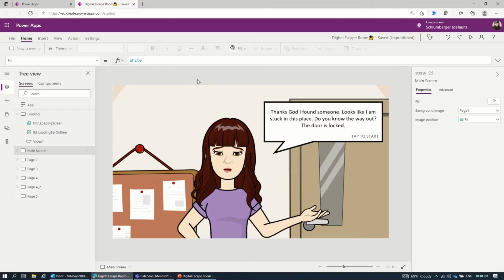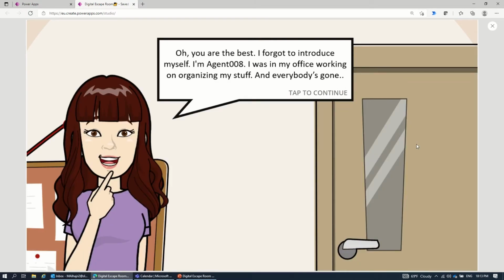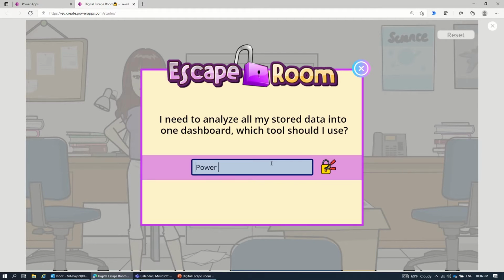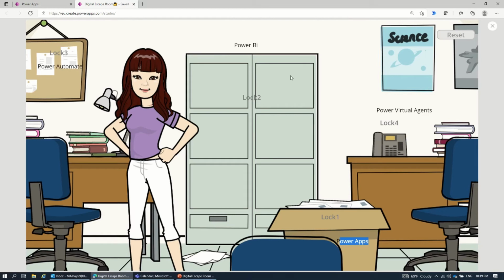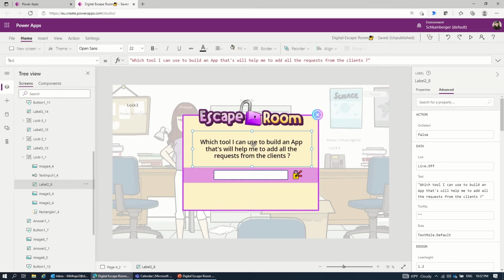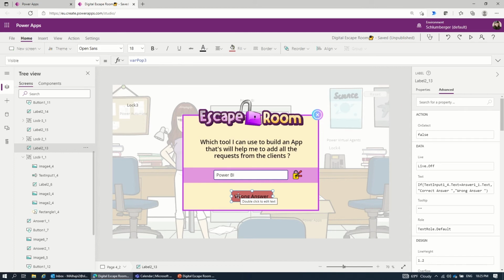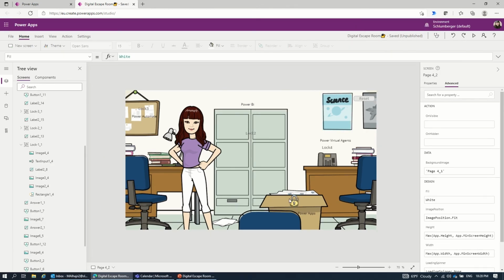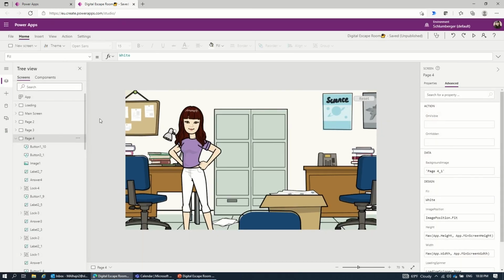Digital Escape Room By Using PowerApps 😎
What is Digital Escape room?
A digital escape uses the same concept of solving a series of clues to unlock locks as the physical escape room does. However, with a digital escape, there is no need for the equipment. All that is necessary is Your Laptop or iPad connected to the Internet.